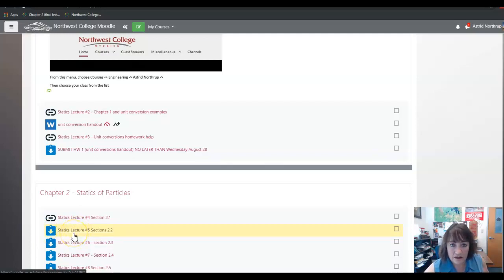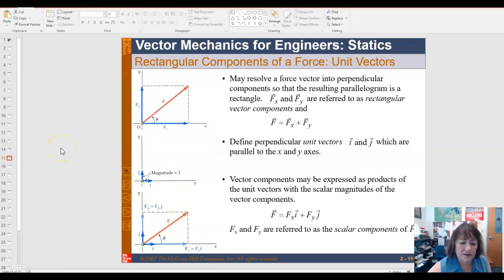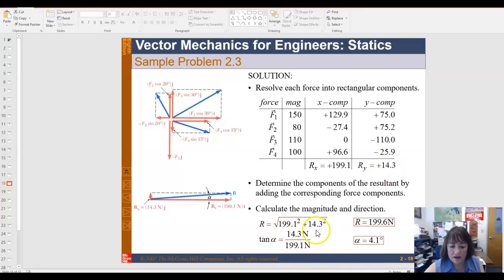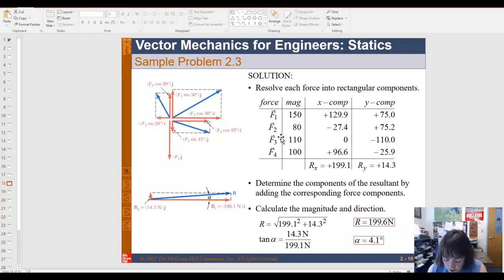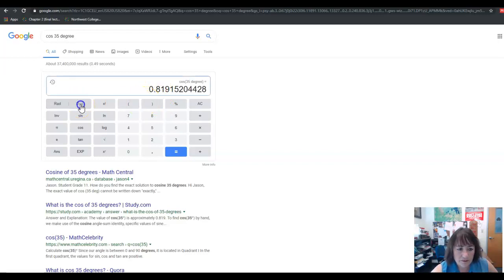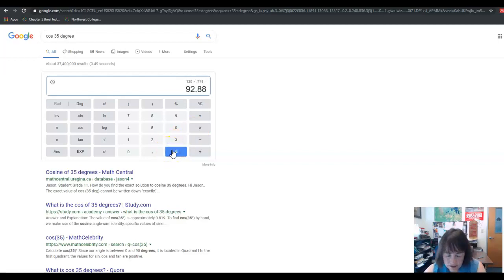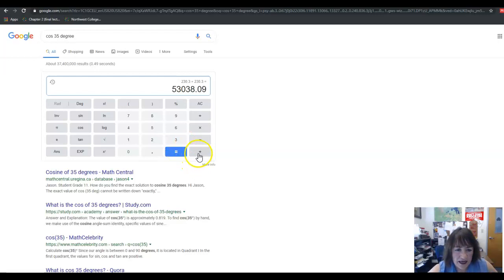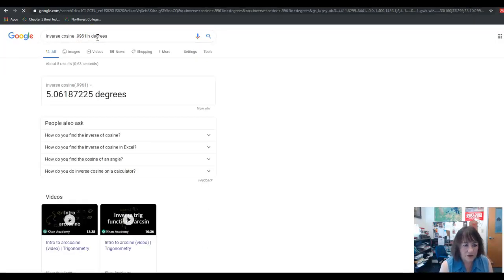Statics Lecture #5 Section 2.2